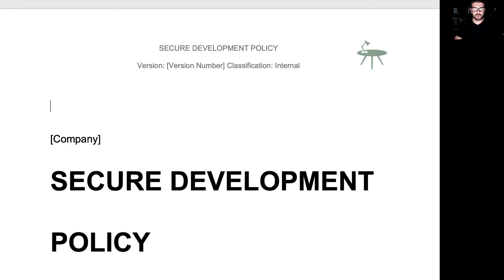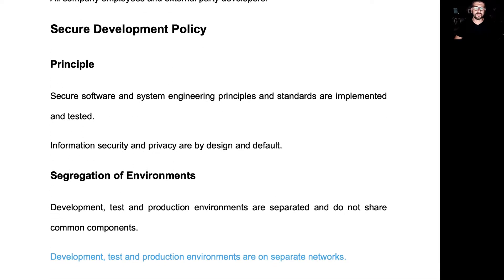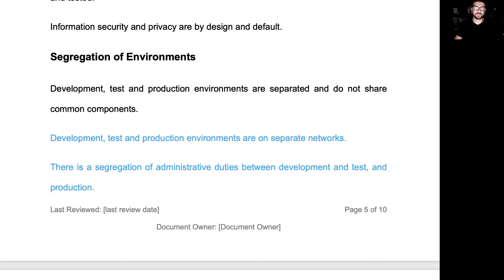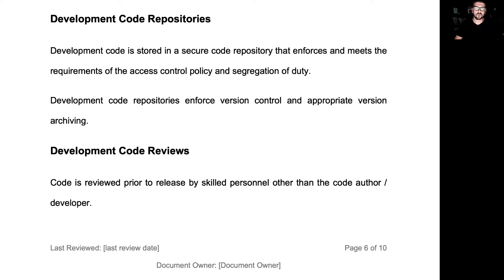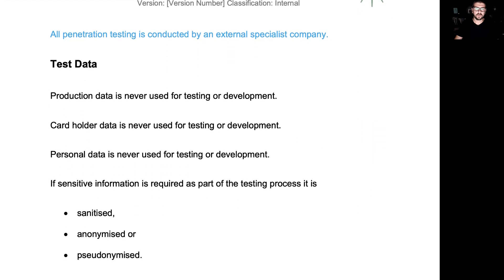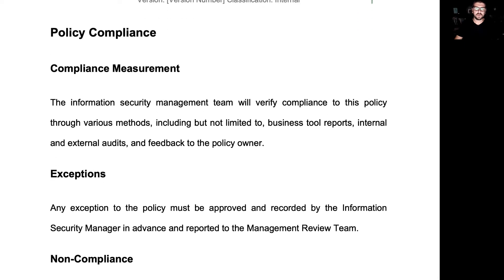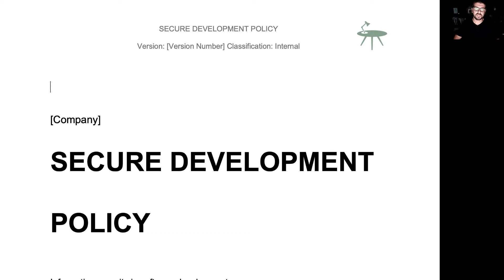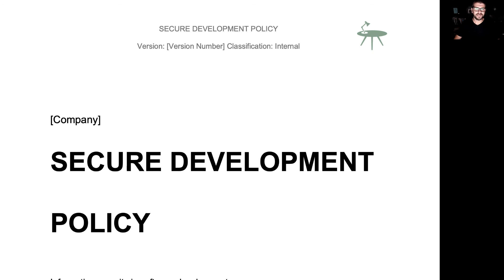Secure Development Policy Template Walkthrough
The secure development policy ensures information security is designed and implemented within the development lifecycle, irrespective of the development methodology. Security by design and default.